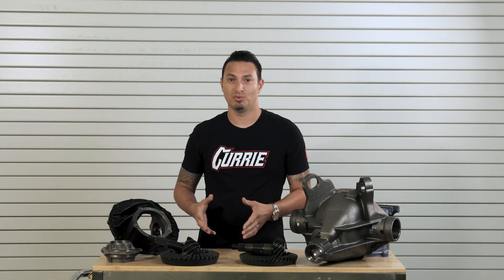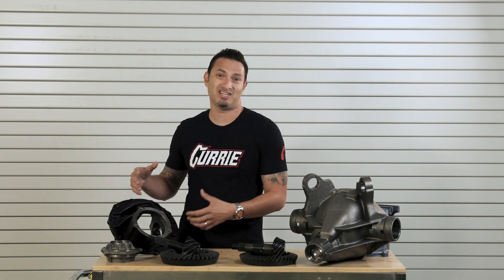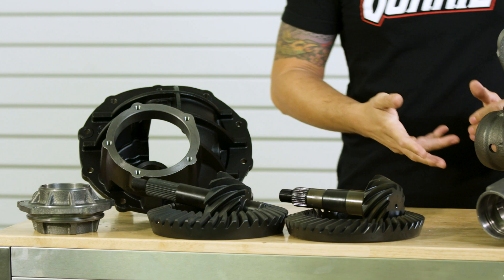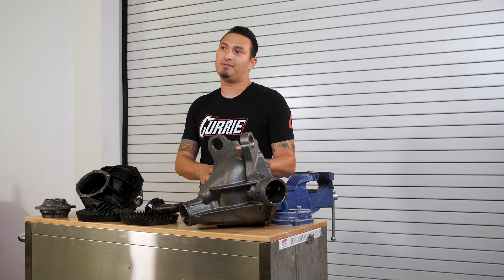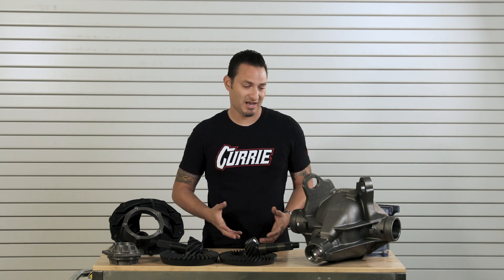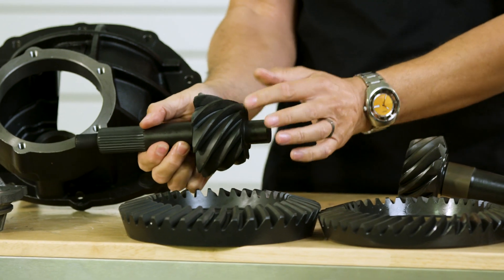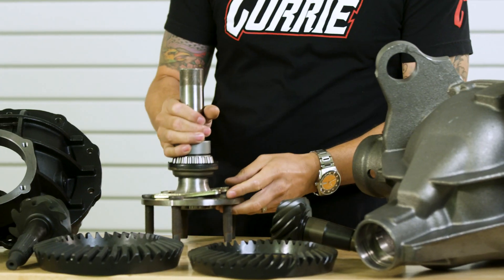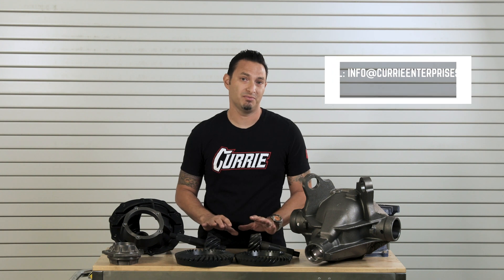WHAT ARE THE DIFFERENCES BETWEEN A FORD 9-INCH AND GM 12-BOLT REAREND? | EXPLAINED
On todays episode of Explained, we go over the main differences between a Ford 9-Inch and a GM 12-Bolt rearend and which application may suit you.